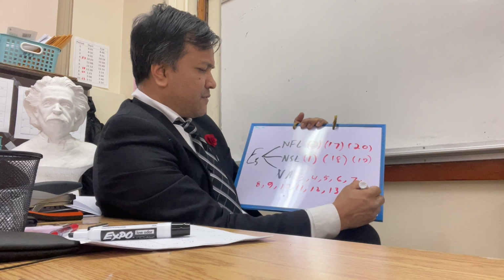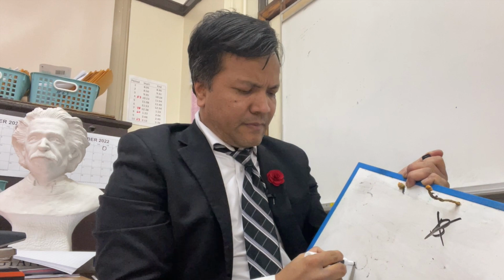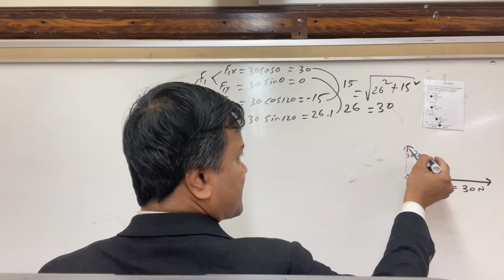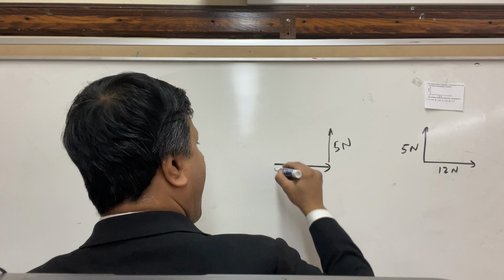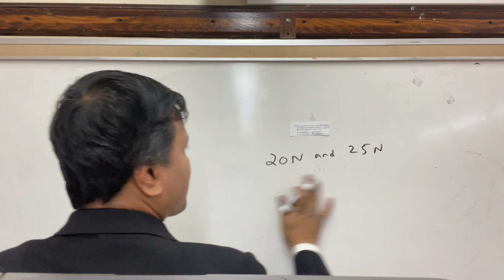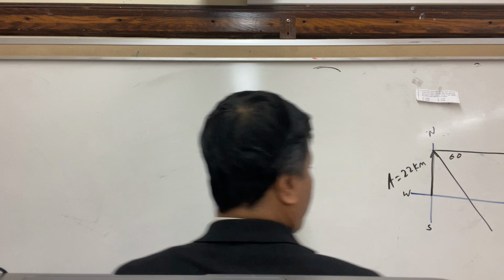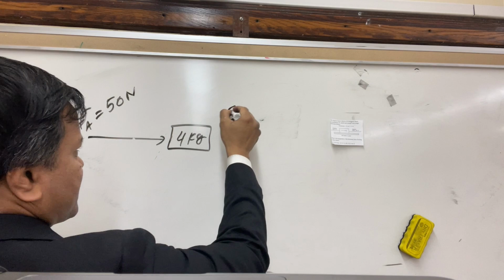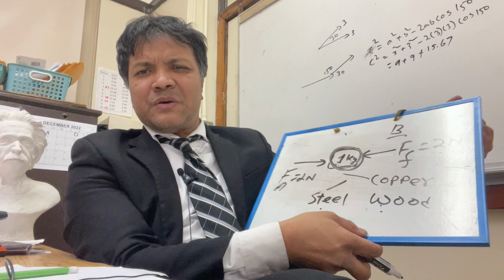Physics Exam 5 Solution